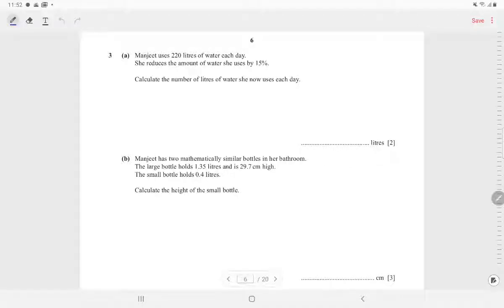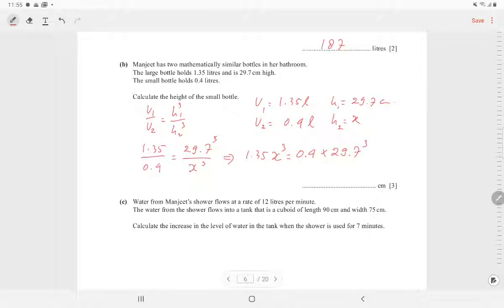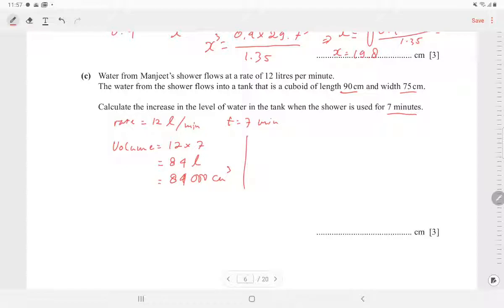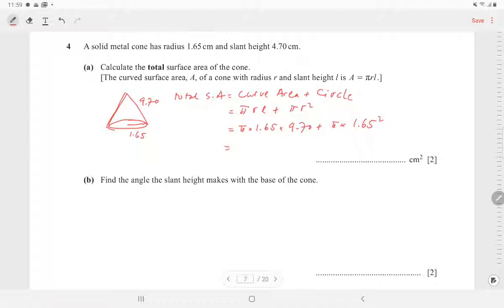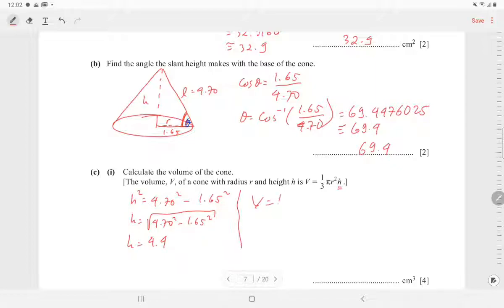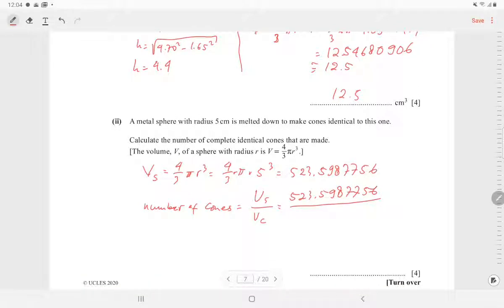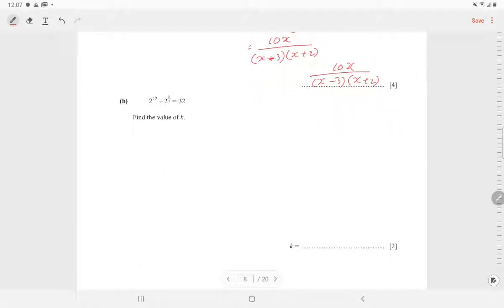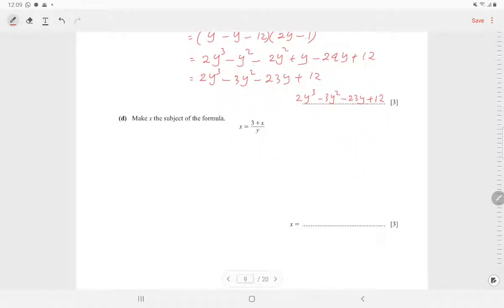IGCSE math paper 4 feb/march 2020 2